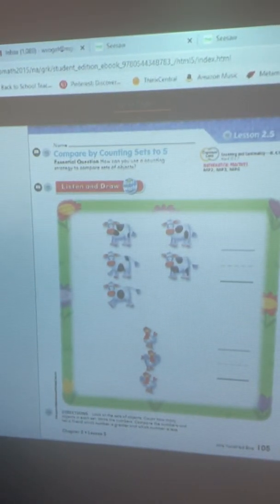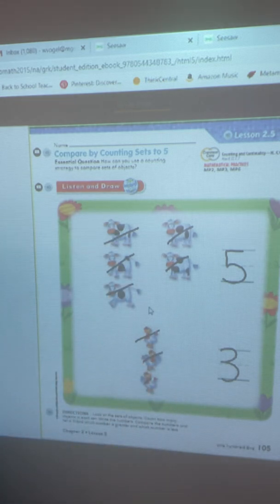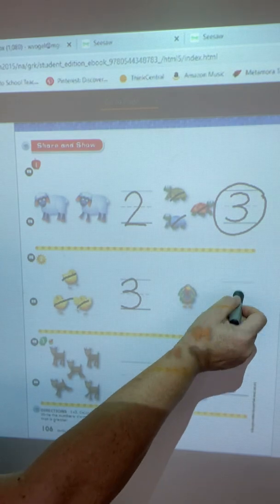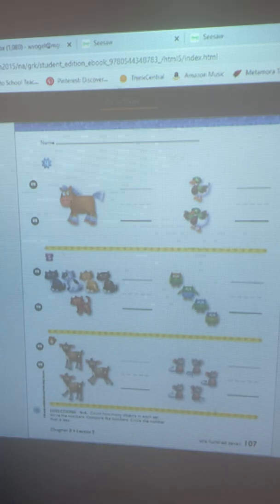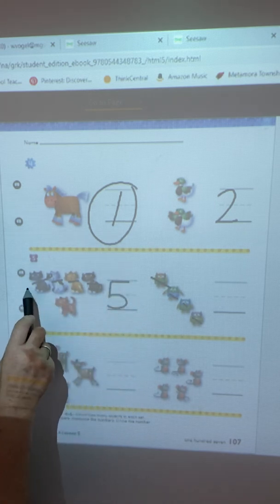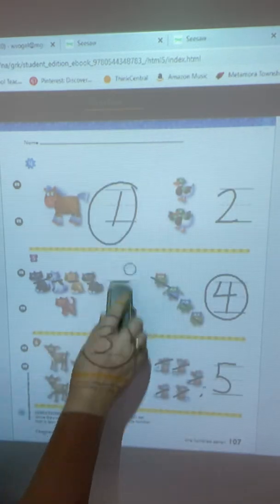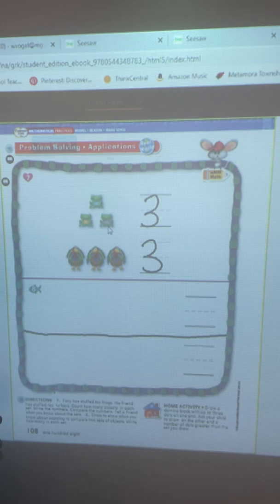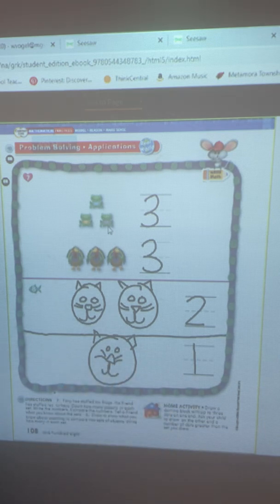Math Lesson 2.5